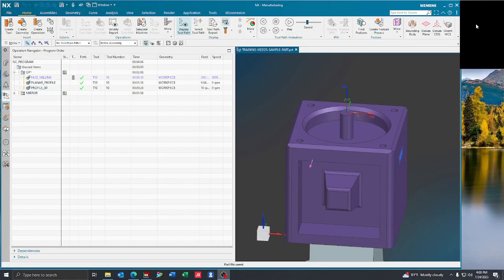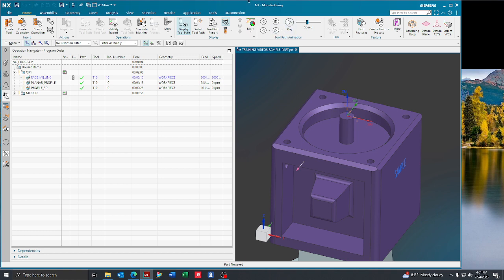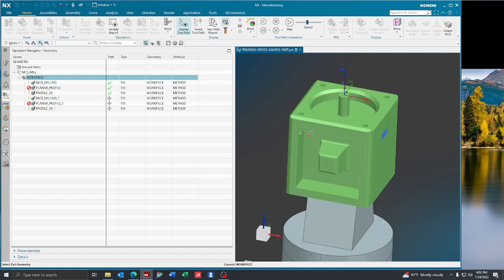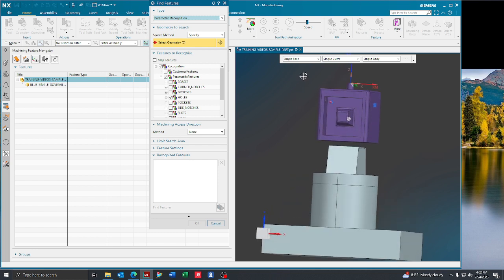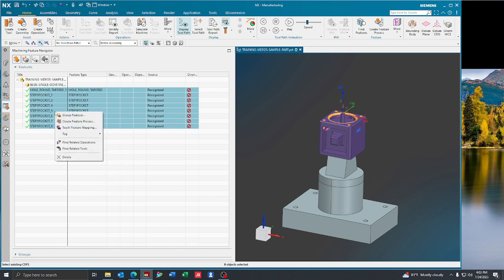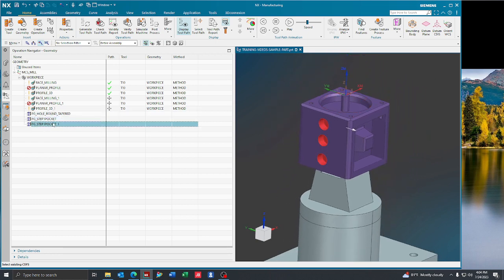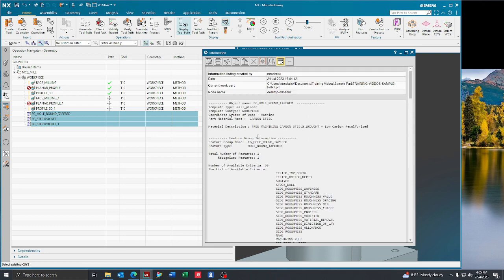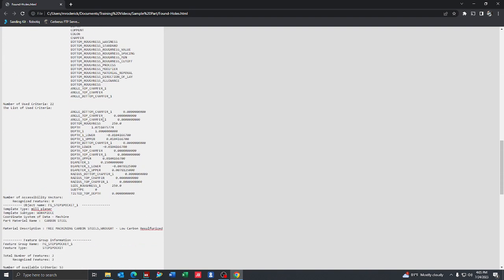Siemens NX 2206 How To Find Holes